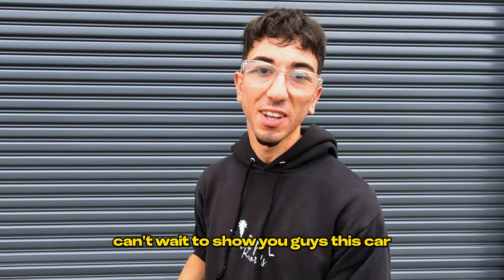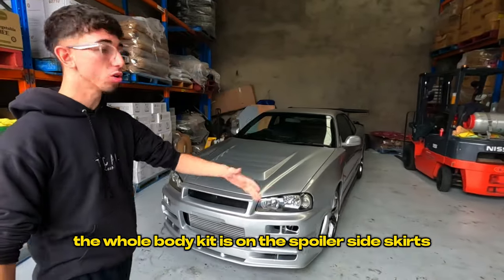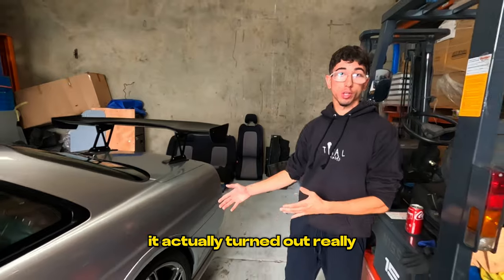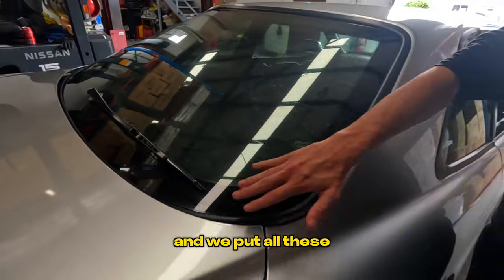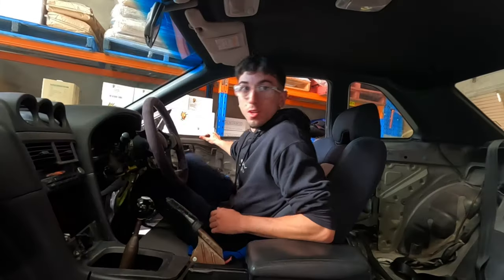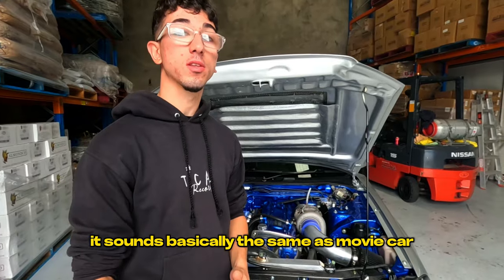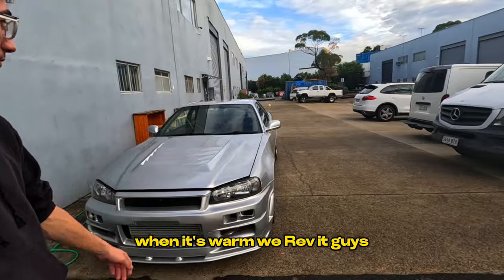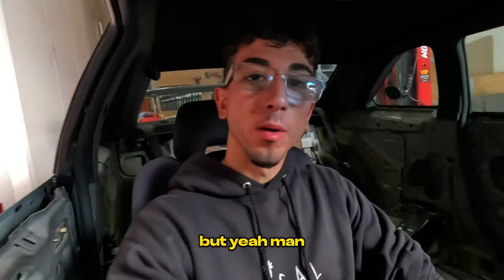Fast & Furious Nissan Skyline R34 is Finally One colour!!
Follow chefr34

Follow memz instagram